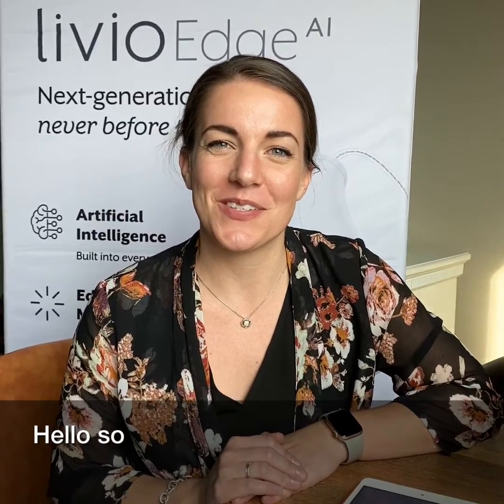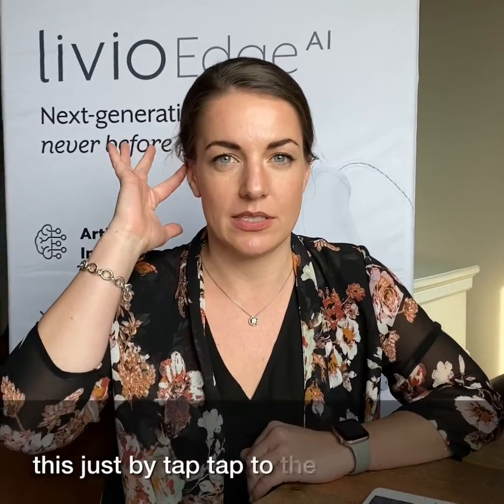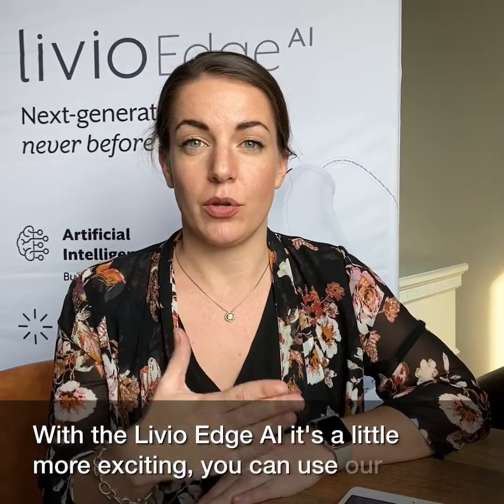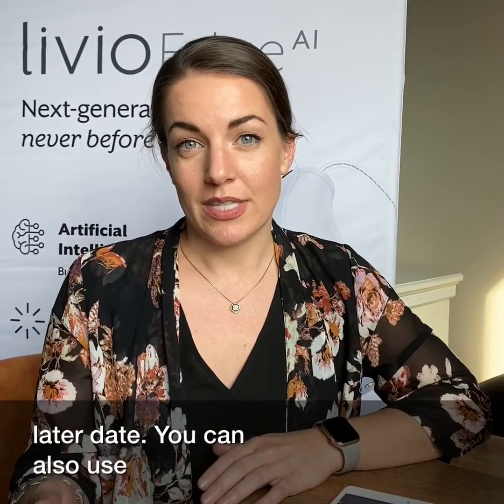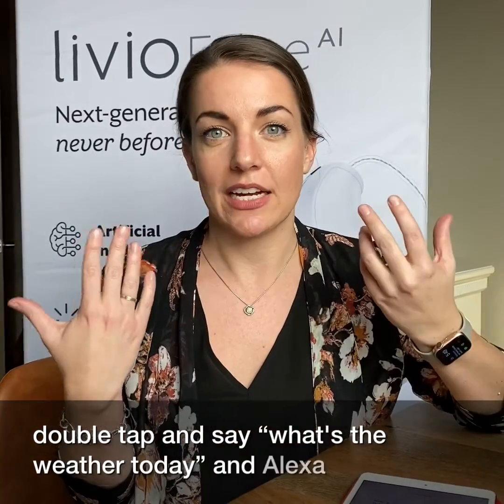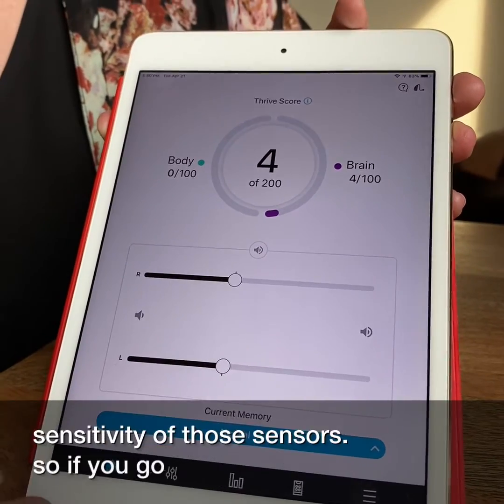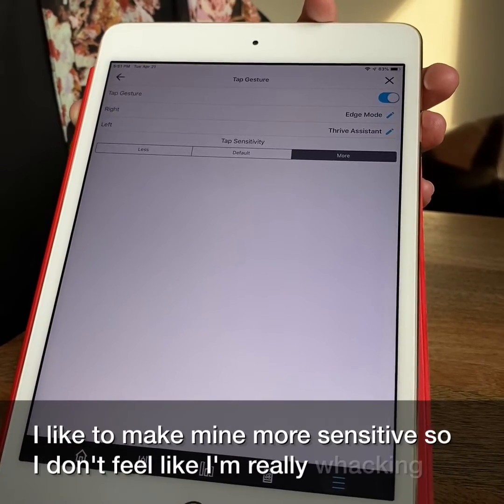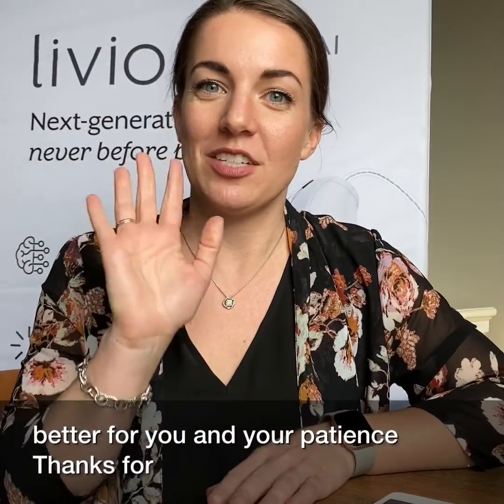Starkey Double Tap Feature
As the only hearing aid with integrated sensors, the Livio AI and Livio Edge AI products can be controlled by a simple double tap. The sensor sensitivity can be adjusted through the Thrive app, watch the video for a walk through.